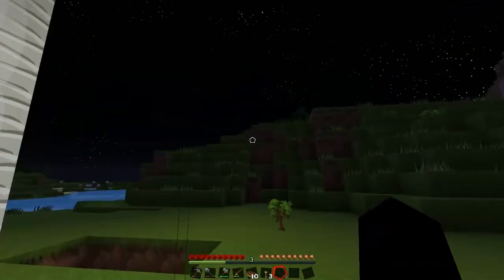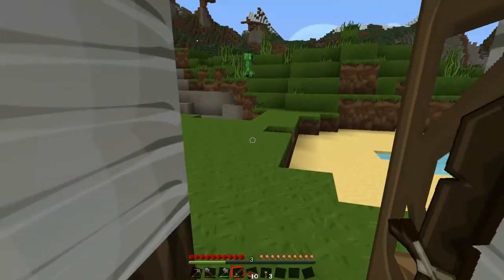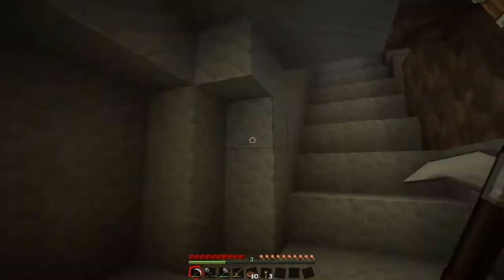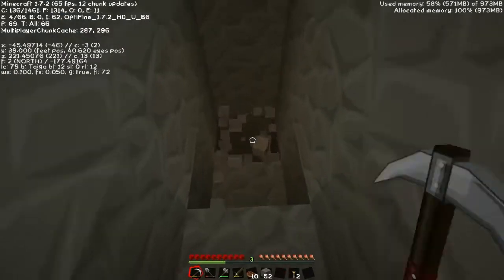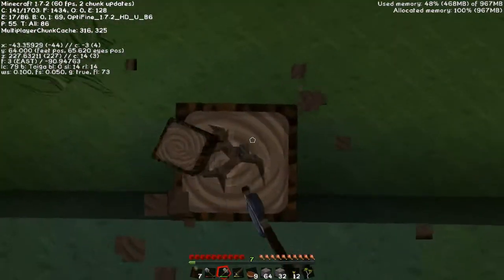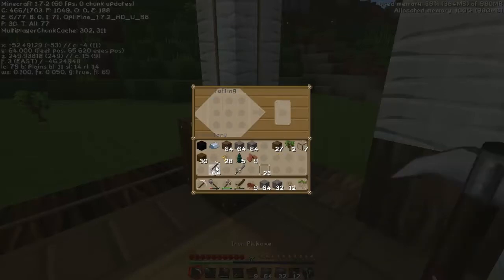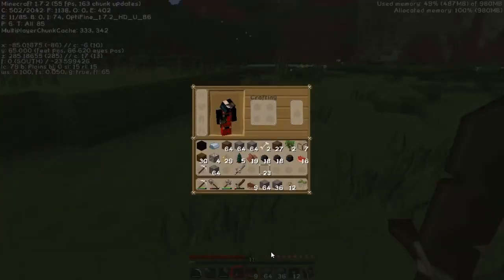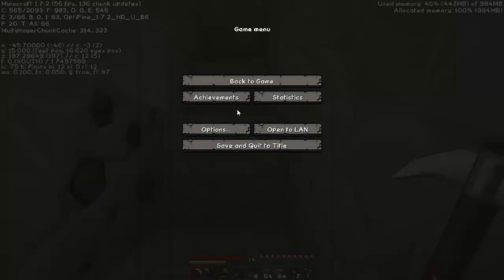The Kiddacraft Aventures 2: Ep 2 Mobs!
Welcome to The Kiddacraft Adventures 2.0, This Episode I found mobs and lots of coal and iron.